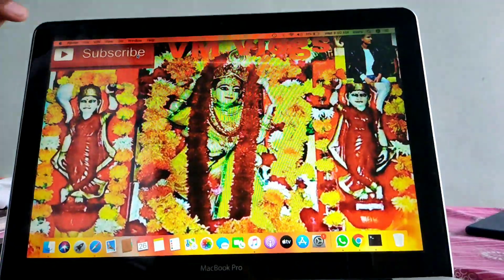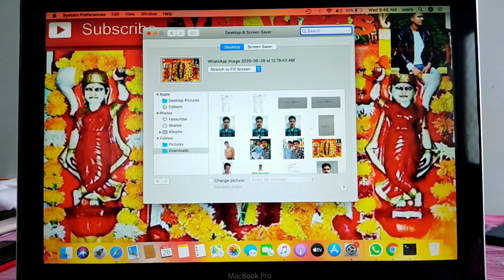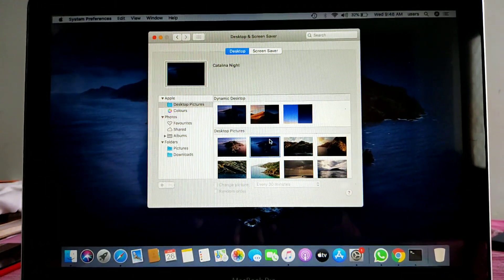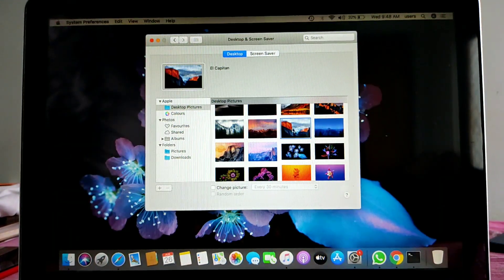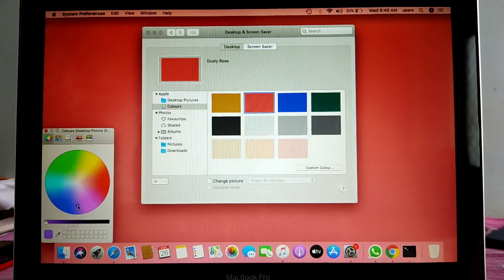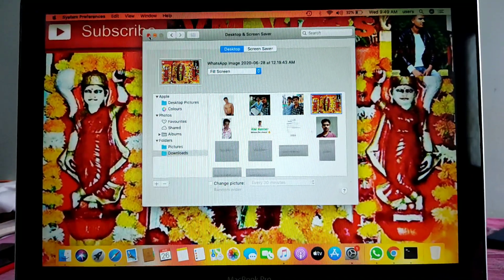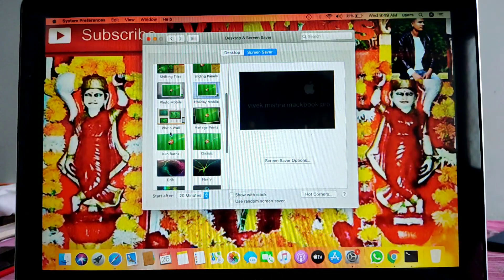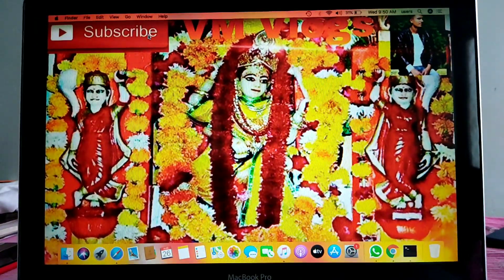How to change wallpaper macbook / mac new updates/ change walpaper in laptop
How to change wallpaper macbook
how to change wallpaper on mackbook pro
how to change wallpaper on mackbook air
how to change wallpaper on desktop
how to change password on mackbook
desktop Mac OS X air
Change the desktop picture (background) on your Mac

Choose Apple menu  System Preferences.

Click Desktop / Screen Saver.

From the Desktop pane, select a folder of images on the left, then click an image on the right to change your desktop picture.

change wallpaper Mackbook @vmvlogd